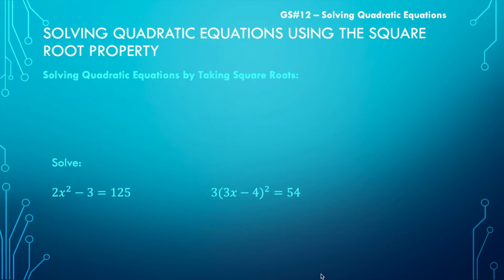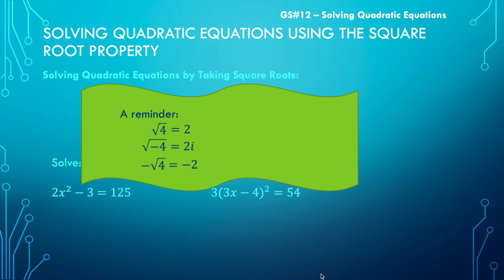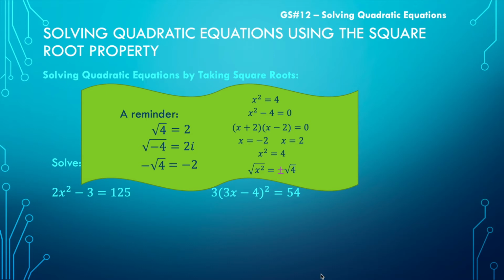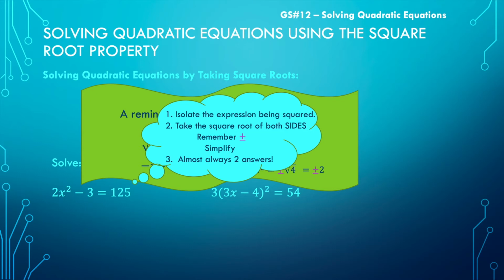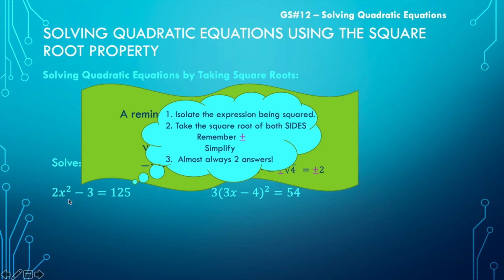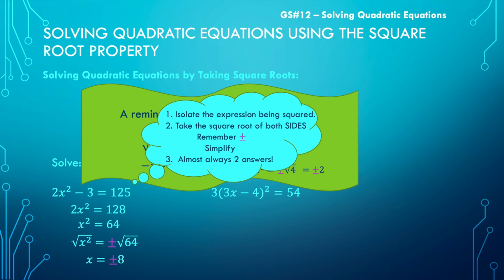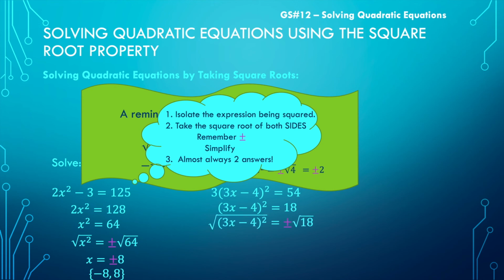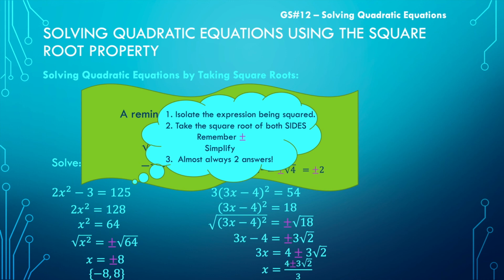Solving Quadratic Equations Using the Square Root Property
Can you just take square roots to solve quadratic equations?